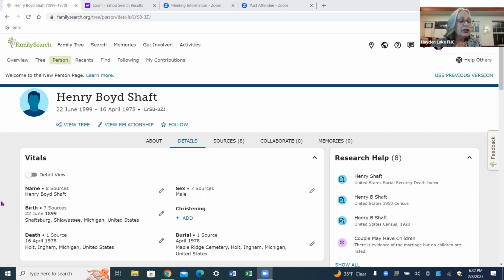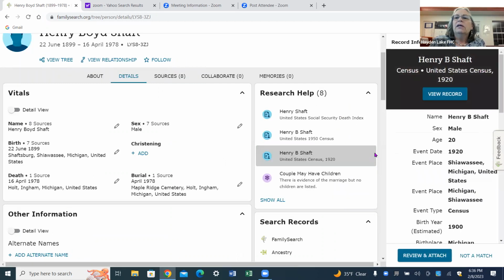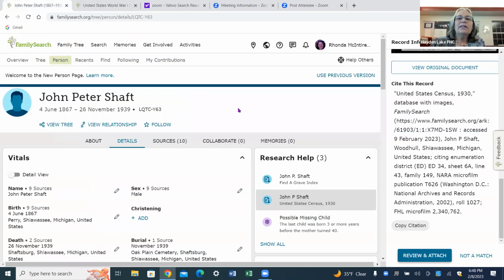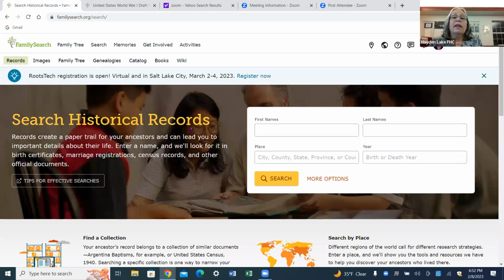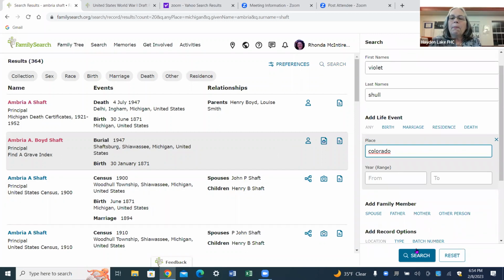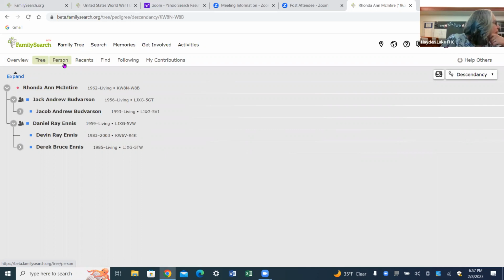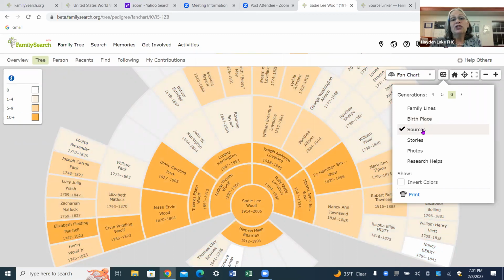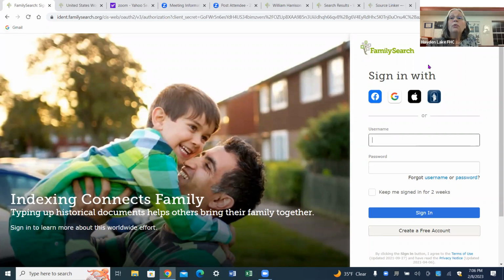FamilySearch Basics, Part 2